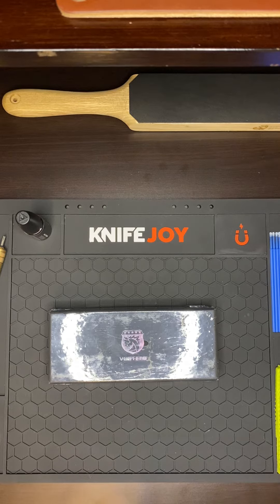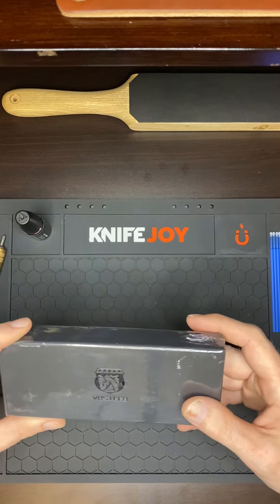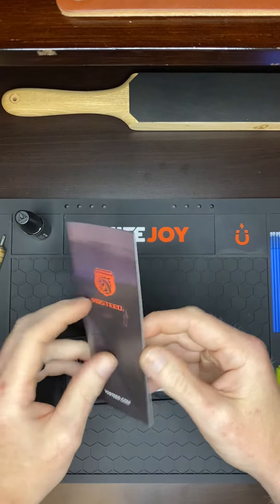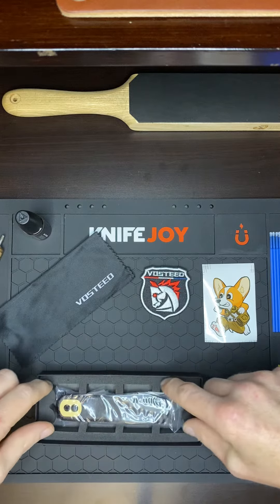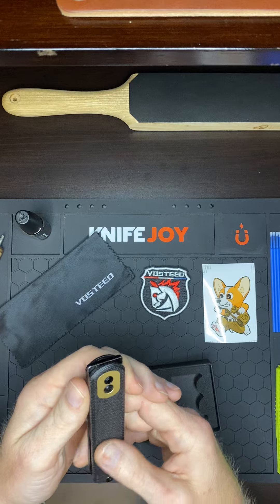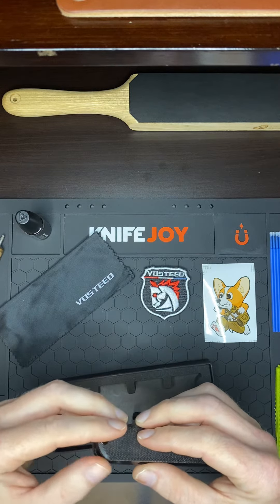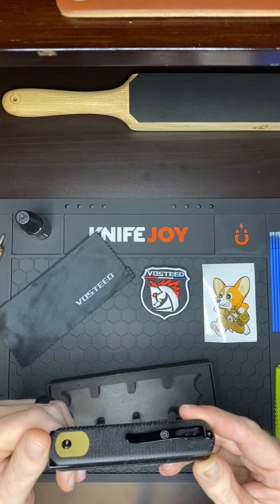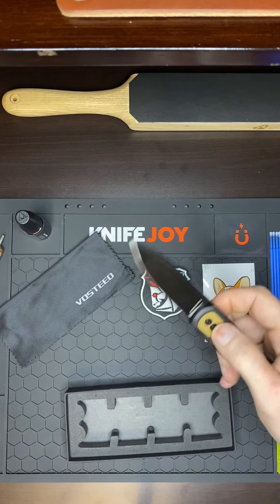VOSTEED-Corgi ~ Black Micarta (14c28n Black Stone Washed Blade)💥Unboxing & First Impressions #1